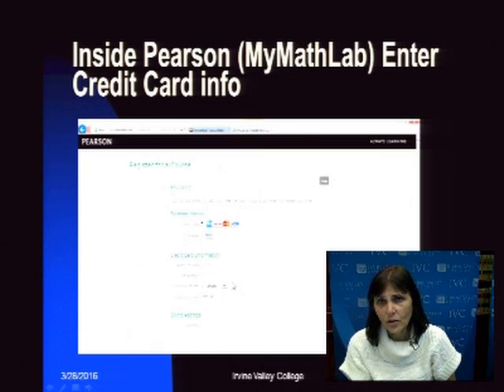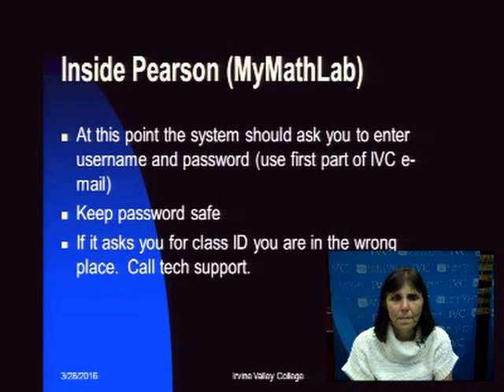Math 10 Online Summer 16 Ticket 60670